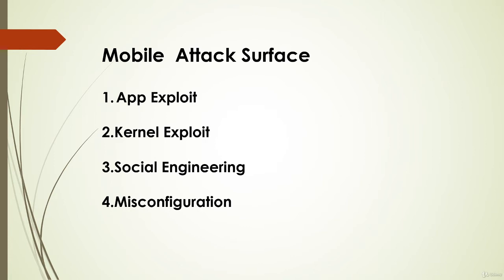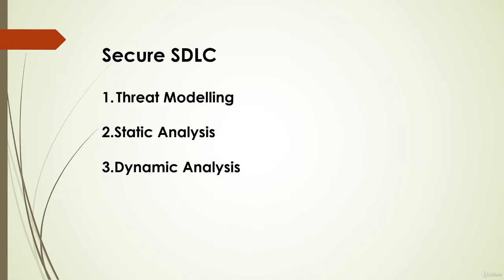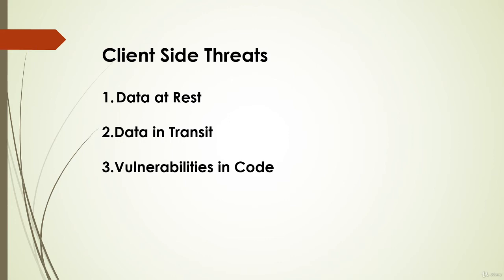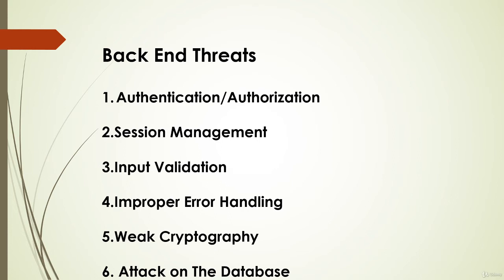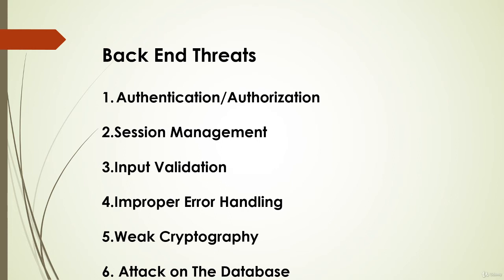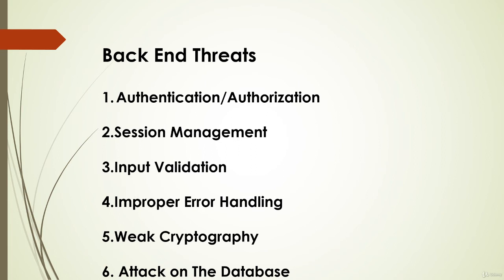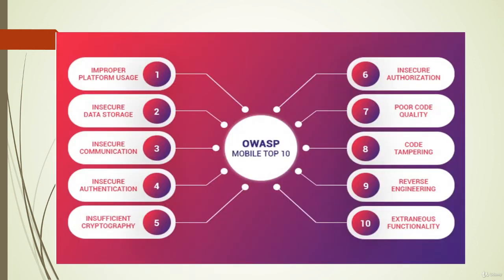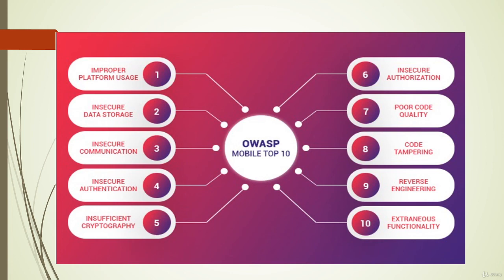Mobile Attack Surface for Penetration Testing 2021 #1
This course includes customized VM with pre-installed tools which will save your time in installing multiple tools required for penetration testing of mobile applications.

- Start from Android architectures basics.

- Get a Customized VM with pre-installed tools

- Automated the Mobile Application Testing Process

- Covers Mobile applications reverse engineering.

- Practice on real world mobile applications.

- Build your own home lab on mobile application security.

- Provides you the skills necessary to perform Penetration tests of mobile applications.

- Automate the process of Mobile Testing

- Cover OWASP Top 10 vulnerabilities

Syallabus includes:-

Syllabus:

Introduction To Mobile Apps.

Mobile Application Penetration Testing.

The most common areas where we find mobile application data resides.

The Architecture of Android.

The App Sandbox and the Permission Model.

AndroidManifest.xml File.

Android Compilation Process.

Android Startup Process.

Setup a testing environment.

intercept and analyze the network traffic.

Reversing an Android application.

OWASP top 10 vulnerabilities for mobiles.

Install DIVA (Damn insecure and vulnerable App).

Insecure Logging Issue.

Insecure Data Storage.

Database Insecure Storage.

Insecure Data Storage Inside Temporary Files.

Hardcoding Issues.

AndroidManifest.xml File.

Android Compilation Process.

Android Startup Process.

Insecure Logging Issue.

Insecure Data Storage.

Database Insecure Storage.

Hardcoding Issues.

Who this course is for:

Penetration testers

Forensers

IT personnel

Anyone who has a personal or professional interest in attacking mobile applications.

All who wants to start their carrier in android security.